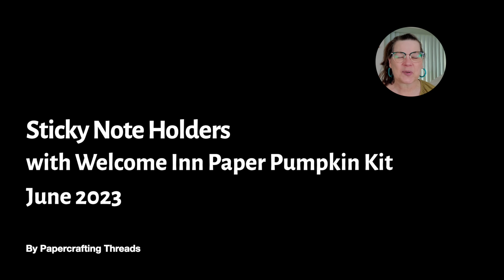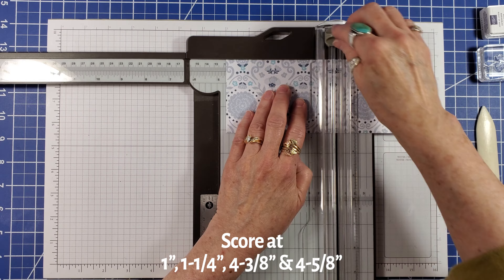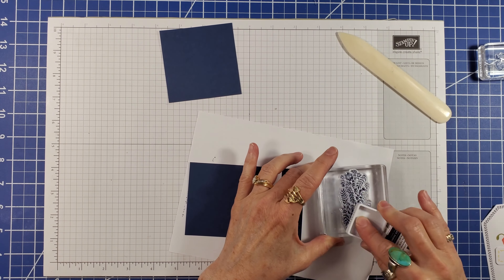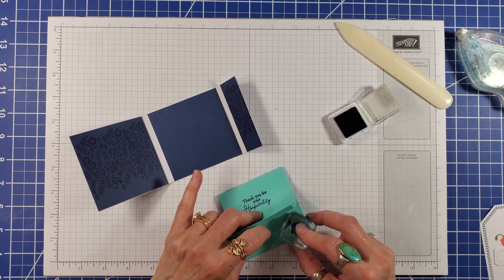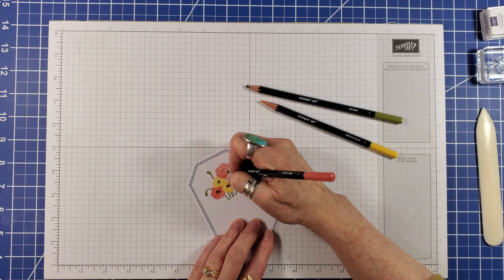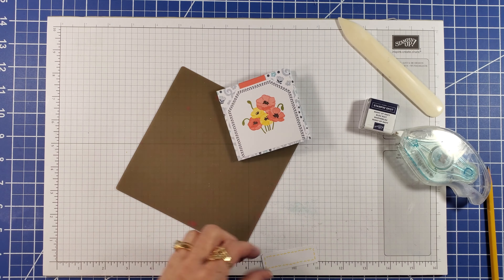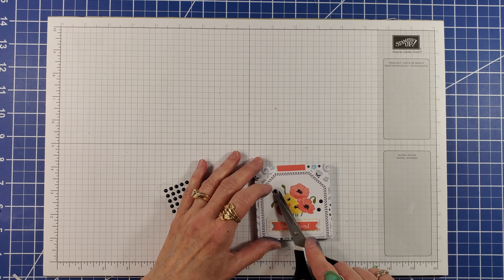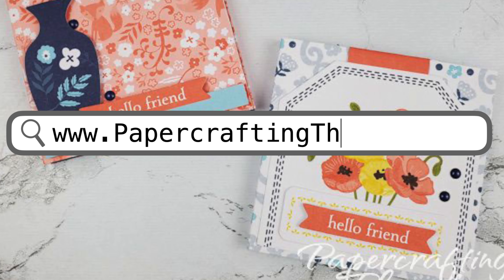Sticky Note Holders June 2023 Paper Pumpkin Kit Alternative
Make cute Sticky Note Holders from the Welcome Inn June 2023 Paper Pumpkin Kit! And there's a surprise hidden inside :)

Your positive feedback means a lot and inspires me to make more free tutorials.